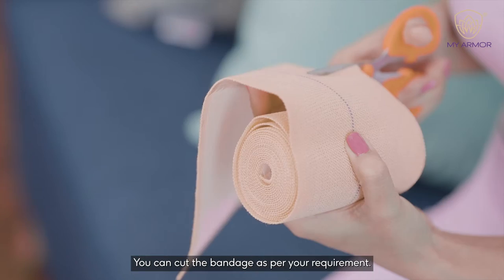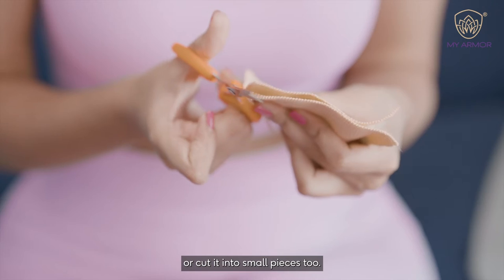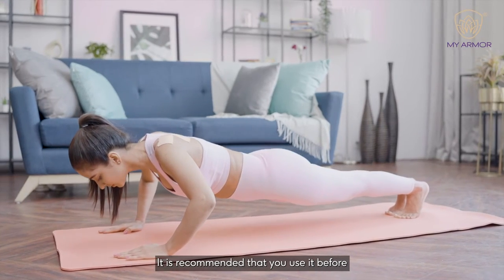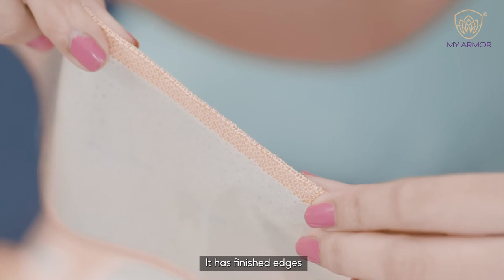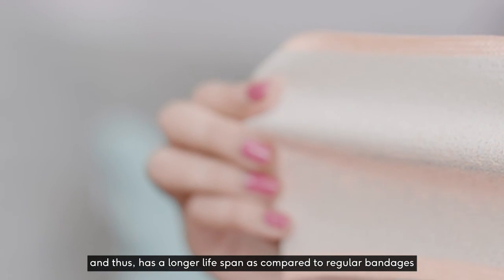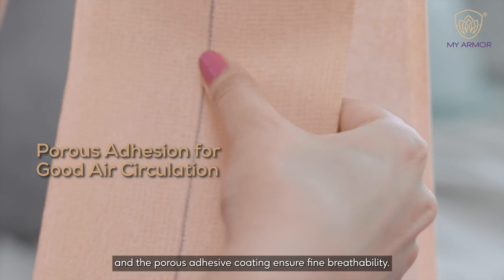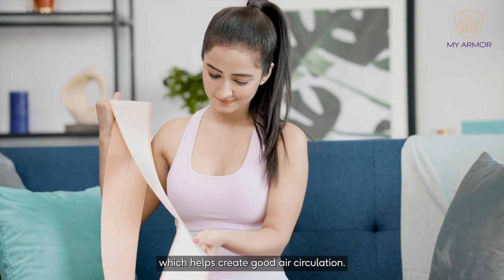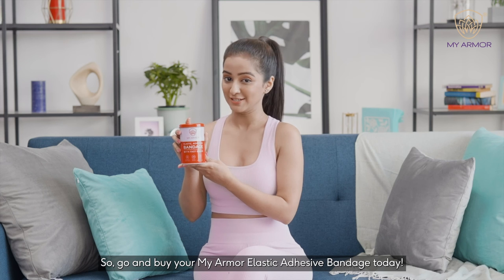MY ARMOR Premium Elastic Adhesive Bandage 10cm x 4mt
A Flexible and Comfortable Cotton Fabric Bandage that leave no traces of Adhesive on the Skin after Removal
Breathable Material : Premium and Breathable material made it lighter and more Comfortable for long day use
Porus Adhesion : Excellent Adhesion with Porous Structure, Permeable to Air & Moisture, Prevents Skin Maceration